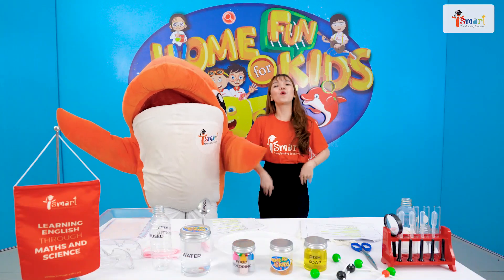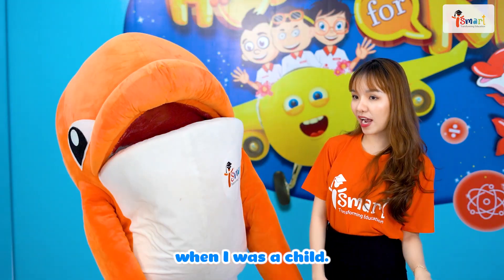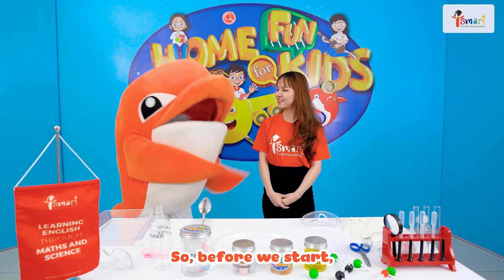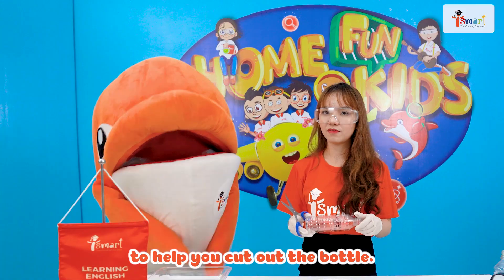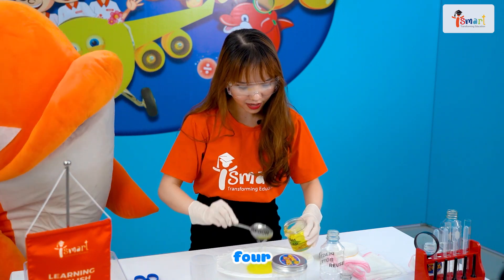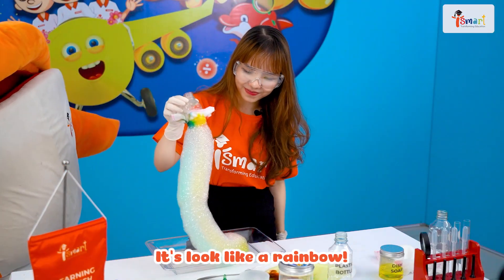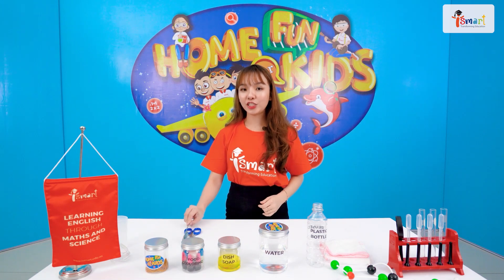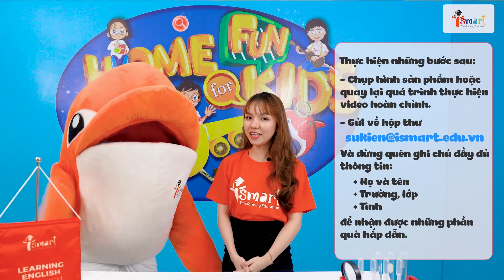Home Fun For Kids (HF4K) | Episode 1: Rainbow Bubbles | iSMART Education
Home Fun For Kids là chuỗi hoạt động thực nghiệm Khoa học bằng tiếng Anh dành cho các em học sinh Tiểu học và Trung học cơ sở, với mong muốn đánh thức khao khát khám phá thế giới trong trẻ, cũng như tạo cơ hội để các bé có thể ôn luyện các kĩ năng tiếng Anh của mình.
- Thời gian triển khai: 24/05/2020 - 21/06/2020
iSMART Education là tổ chức giáo dục đầu tiên tại Việt Nam xây dựng Hệ Sinh Thái Công Nghệ Giáo Dục - iSMART Edtech . Với mục tiêu đưa tiếng Anh trở thành ngôn ngữ thứ 2 tại Việt Nam, chúng tôi đã nghiên cứu và phát triển thành công 9 sản phẩm giáo dục:
1. Hệ thống bài giảng số iDIGI - chương trình Bài giảng số đầu tiên và duy nhất tại Việt Nam đạt tiêu chuẩn kiểm định của Viện Nghiên Cứu Giáo dục - Đại học Sư phạm Tp. HCM.
2. Hệ thống bổ trợ tiếng Anh trực tuyến iTO - Giúp học sinh ôn tập các bài học trên lớp, phụ huynh dễ dàng theo dõi kết quả học tập của con.
3. Ứng dụng Digivocab - Học từ vựng mới và luyệ phát âm như người bản ngữ.
4. Tiên phong tổ chức Kiểm tra trực tuyến (Online Testing) tại các trường Tiểu học và Trung học tại Việt Nam.
5. Tổ chức giáo dục đầu tiên và duy nhất đưa Robot NAO về Việt Nam.
6. Chuỗi dự án thực nghiệm trực tuyến
7. Hoạt động ngoại khóa sáng tạo
8. Tham gia các kỳ thi quốc gia và quốc tế
9. Trang bị tại lớp học thiết bị tương tác thông minh
Tất cả nằm trọn trong chương trình giảng dạy mang tên gọi iSMART.

Triển khai tại hơn 400+ trường Tiểu học và Trung học trên cả nước với hơn 50.000+ học sinh đang theo học, iSMART ngày càng tiến gần hơn với mục tiêu của mình. Giúp cho các em học sinh Việt Nam vươn tầm quốc tế và là 1 phần không thể thiếu trong sự phát triển Toàn cầu.